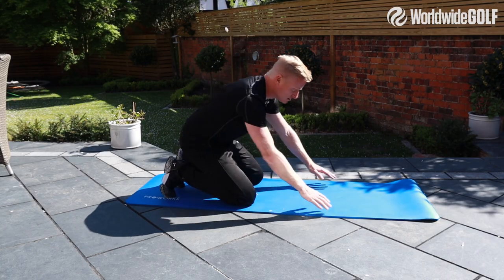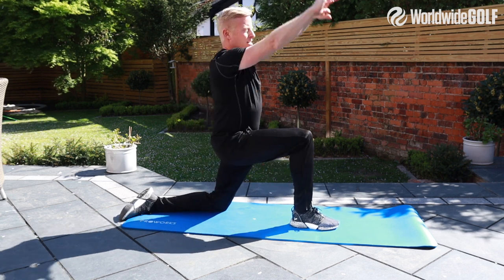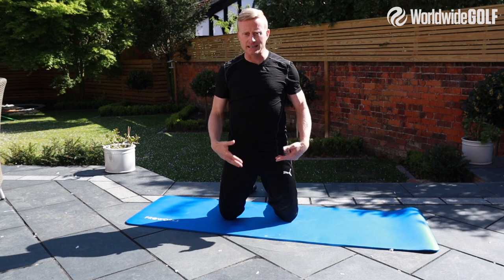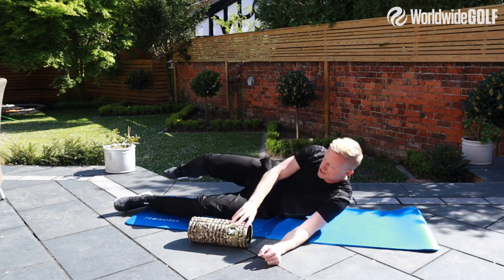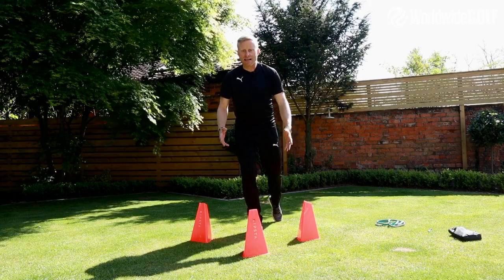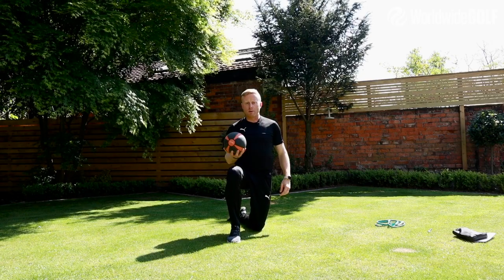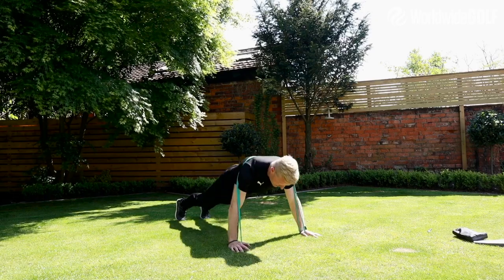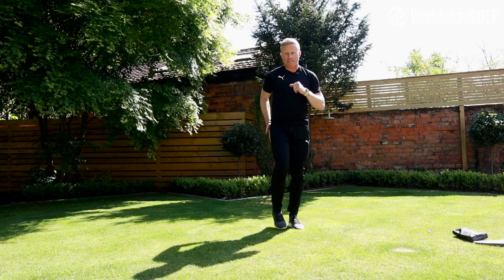10 Golf-Specific Exercises to Improve Your Game | By Simon Dyson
Ex European Tour player Simon Dyson demonstrates 10 different golf-specific exercises to build up strength to create more mobility and power in the golf swing.

All you need is a resistance band, medicine ball and some cones to carry out these 10 exercises.